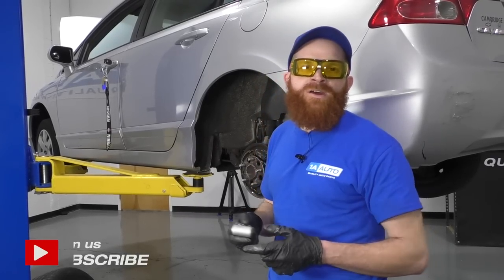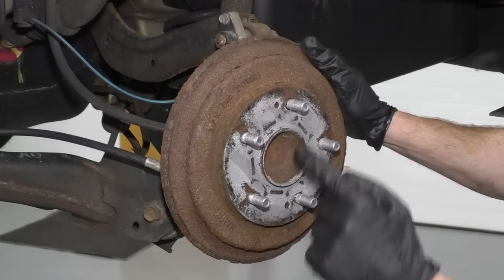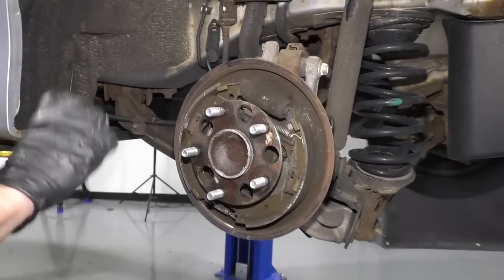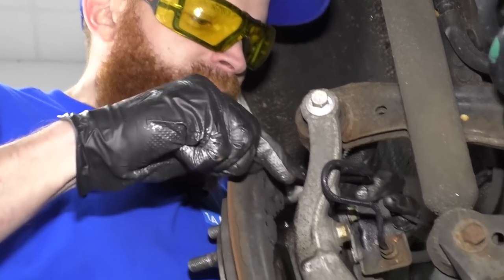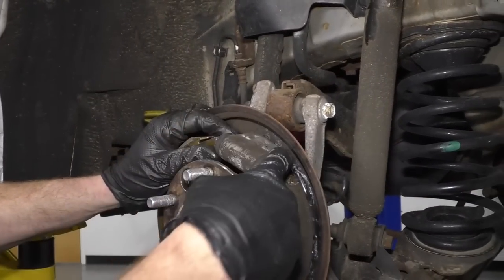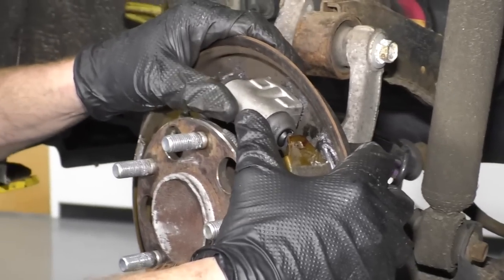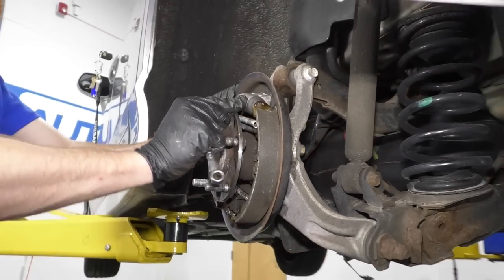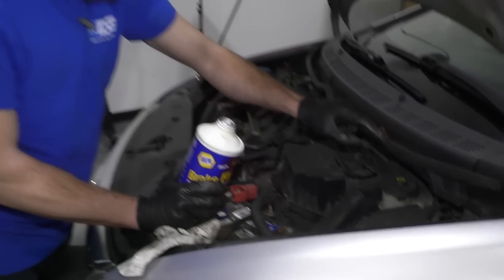How to Replace Rear Wheel Cylinder 06-11 Honda Civic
In the video, 1A Auto shows how to replace a broken, seized, or leaky wheel cylinder. The video is applicable to the 06, 07, 08, 09, 10, 11 Honda Civic

This process should be similar on the following vehicles:
2006 Honda Civic
2007 Honda Civic
2008 Honda Civic
2009 Honda Civic
2010 Honda Civic
2011 Honda Civic

• Brake Parts Cleaner
• Rust Penetrant